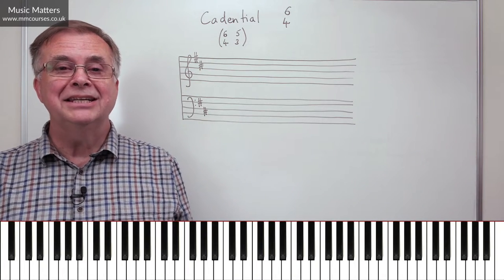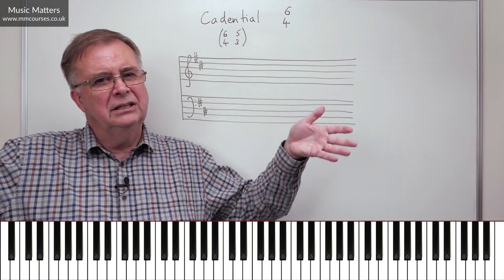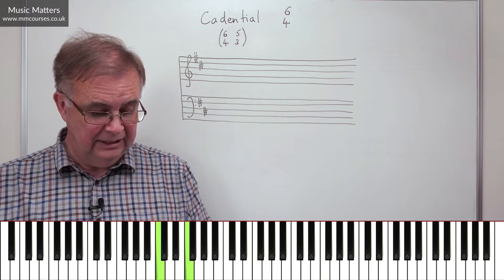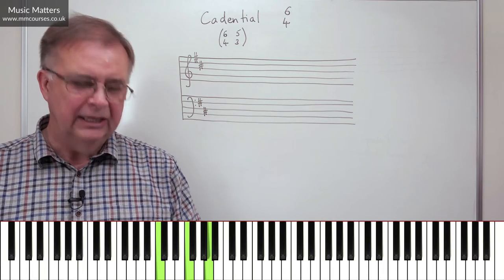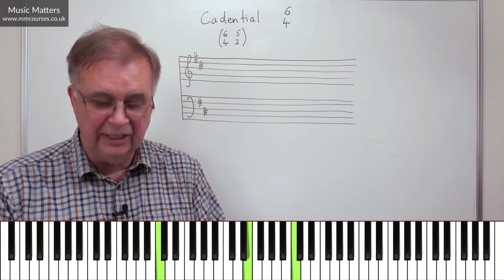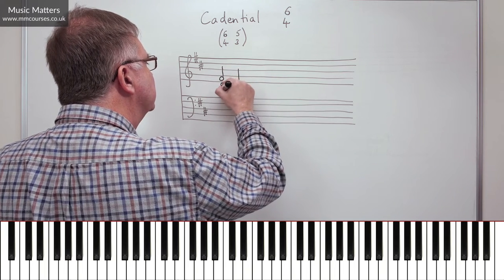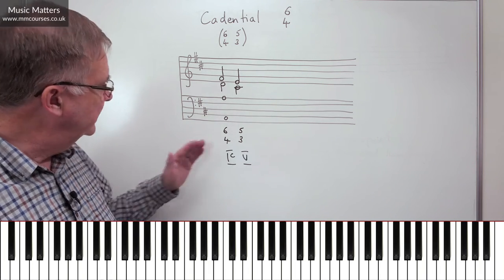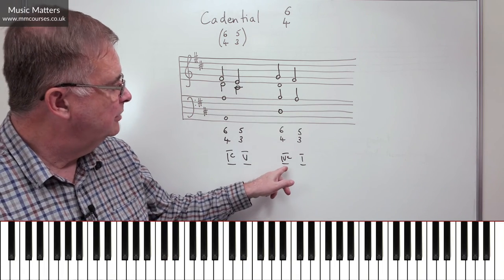What is a Cadential 6-4? - Music Theory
What is a cadential 6-4? What does it sound like? How does it function? What do we mean by “cadential” and 6-4? This music theory lesson explains the cadential 6-4 and answers all those questions. The melodic, as well as the harmonic functions are demonstrated and written down, along with helpful dos and don’ts. By the end of this music theory lesson you will be able to write and hear a cadential 6-4 and will know the two most common contexts for them in music.

🕘 Timestamps
0:00 - Introduction to the cadential 6-4
0:15 - What do we mean by "cadential"?
2:11 - What does 6-4 mean?
3:41 - Understanding how the cadential 6-4 works
6:24 - Writing a cadential 6-4 in harmony